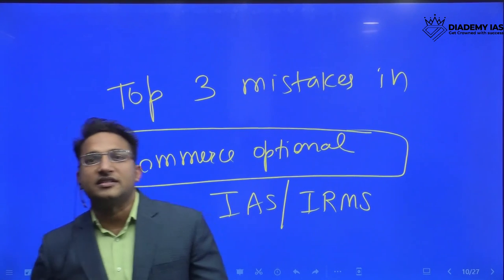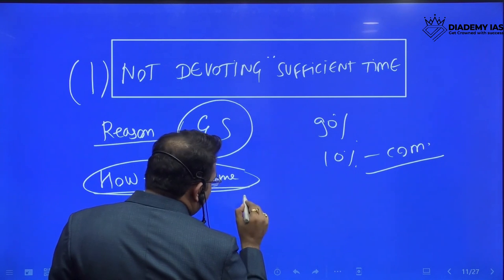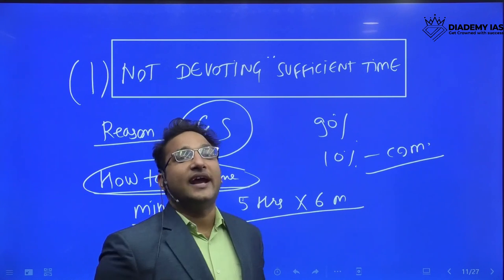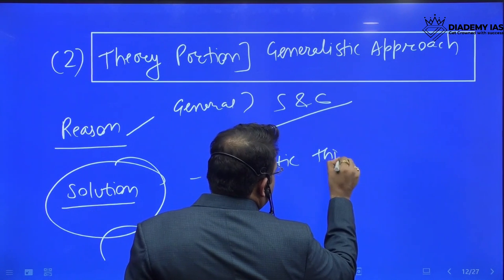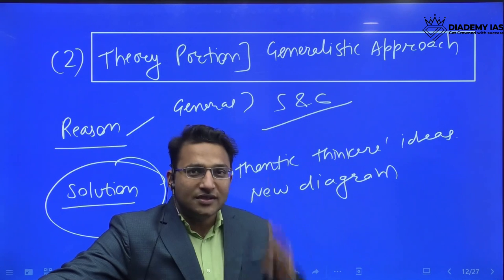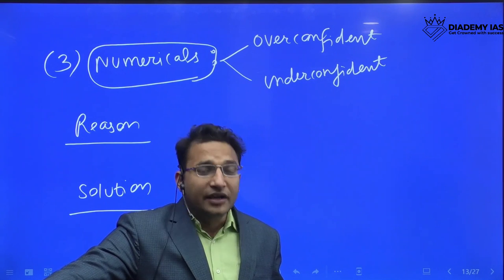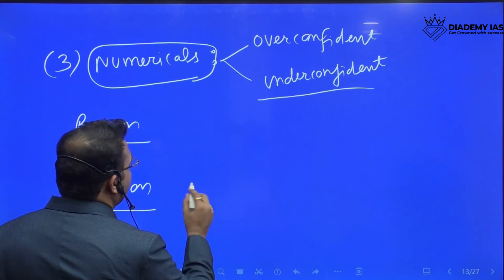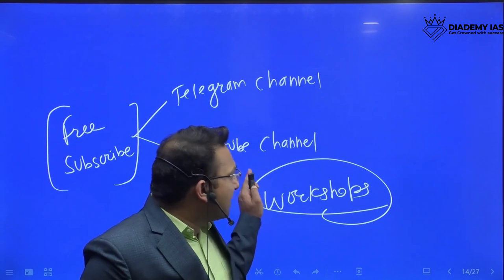3 Top Mistakes in Commerce Optional Paper2 | UPSC Commerce & Accountancy Optional by CA Rahul Kumar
UPSC IRMS Commerce & Accountancy Optional - 3 Top Challenges in Commerce Optional Paper-2 by CA Rahul Kumar

The UPSC commerce optional paper is an important step in the UPSC civil services examination. Candidates must be well-versed in various aspects of commerce, including laws and regulations governing trade and commerce. They should be able to discuss economic theories and their applicability to commerce-related issues.